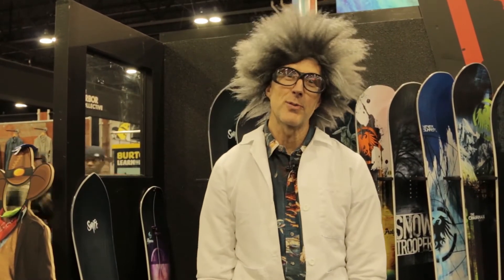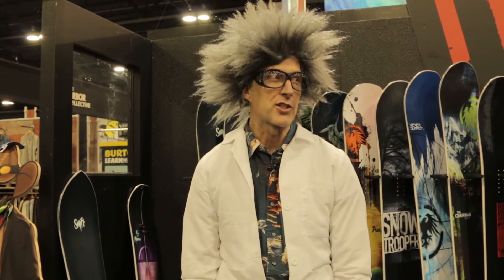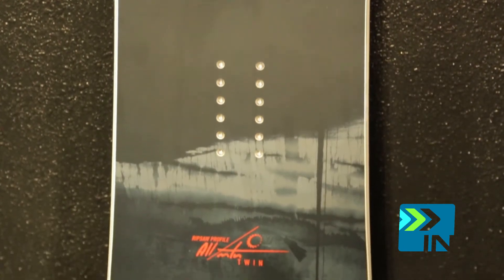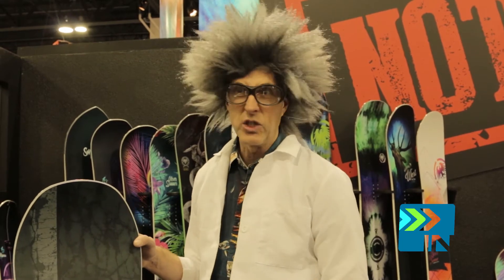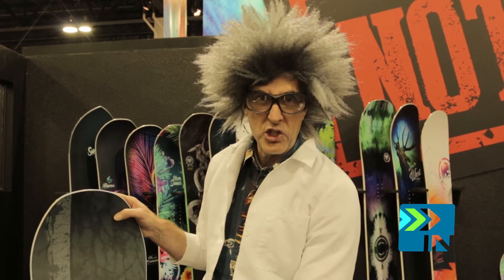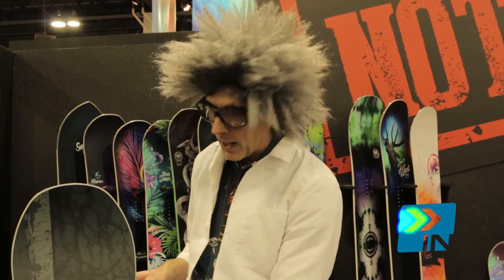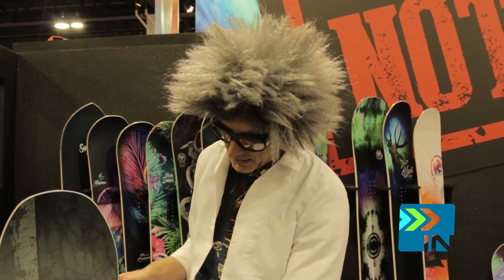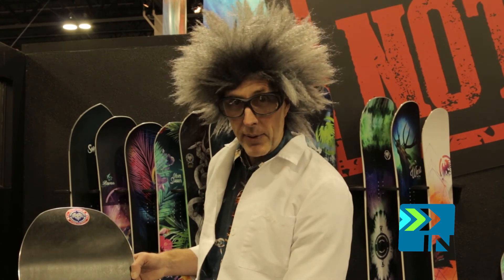Never Summer Ripsaw Snowboard - Board Insiders - 2016 Never Summer Snowboards Ripsaw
2016 Never Summer Ripsaw Snowboard

Dr Porkenheimer show us the Never Summer Ripsaw. This is the board that the traditional (positive) camber folks will love.